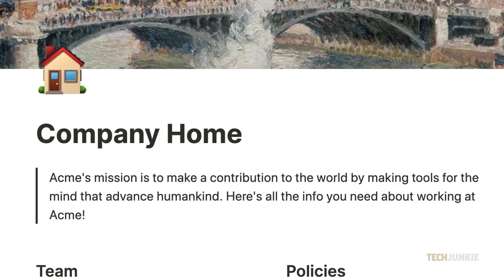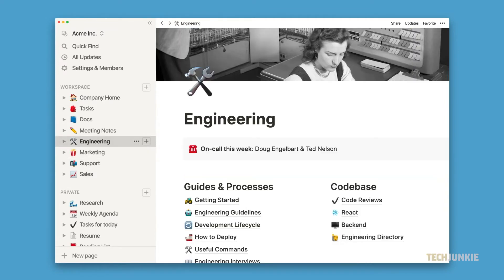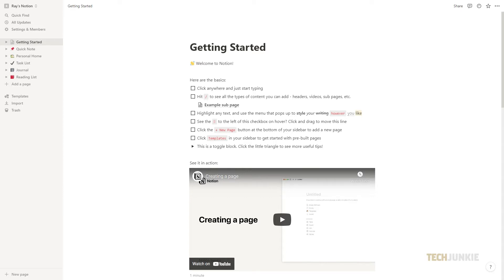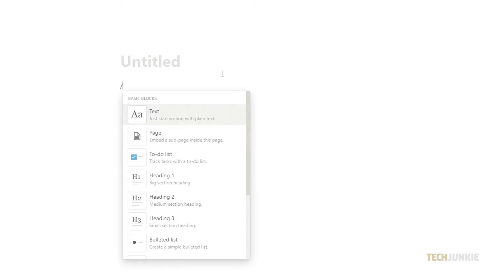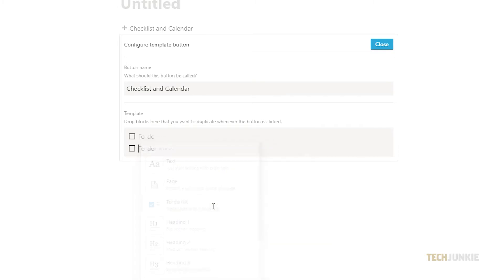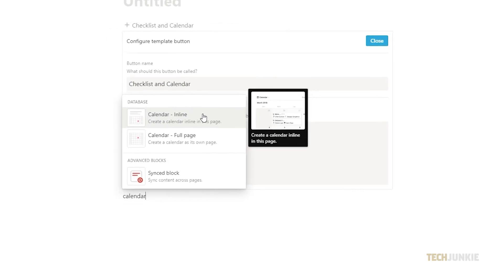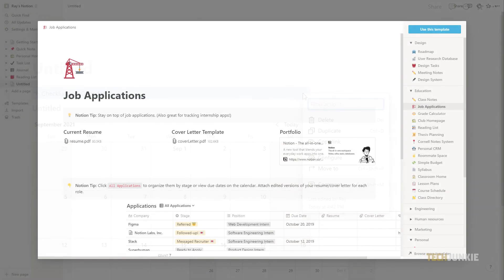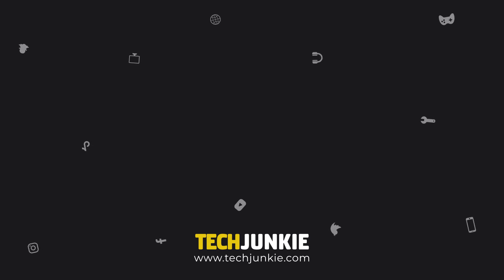How to Make Templates in Notion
Notion is one of the best productivity applications out there. Not only is it user-friendly and straightforward, it also allows you to collaborate with others, and it’s highly customizable. You can use it on your computer, phone, or tablet and it works well on iOS, Windows, and Android! You can create templates depending on how you want to use them and even share templates that you created with anyone else! If you want to learn how to create your own template, then here’s an easy way to do it.